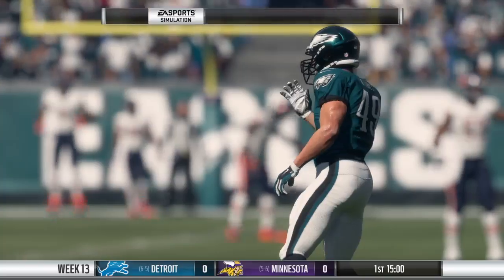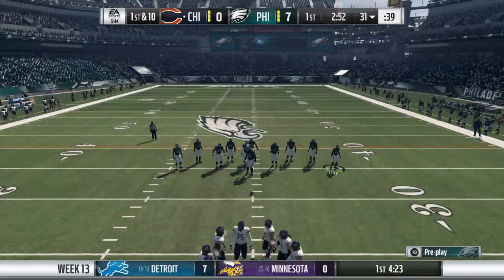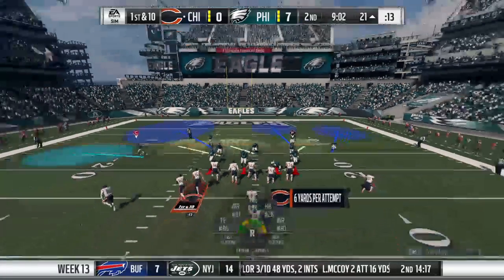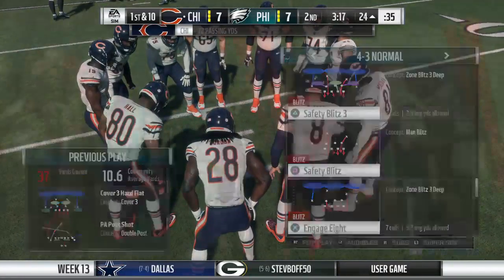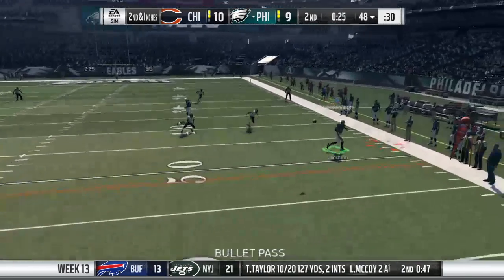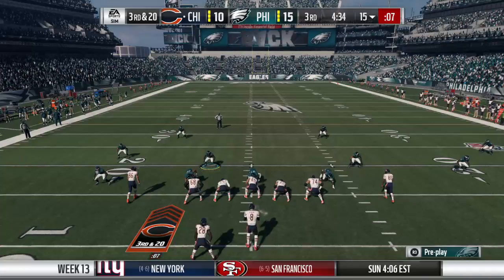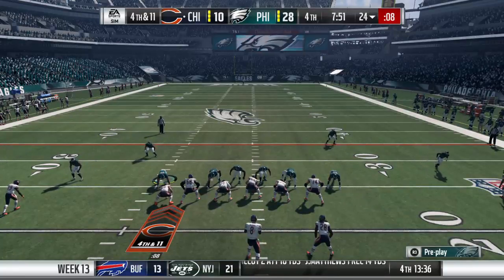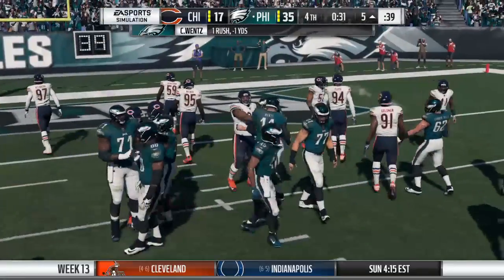CGL 2019 week13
This is the channel for Dark Horse Motorsports. We are mainly an iRacing team but we also play Playstation 4 games, such as Madden, NHL 16 & other sports.
We take no credit for audio from the games themselves.

You can also follow DHM drivers/gamers at the following:
Andrew - @DHM_Hess